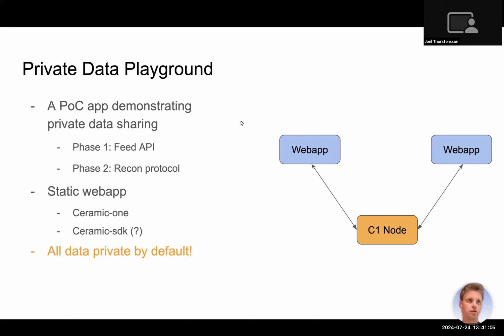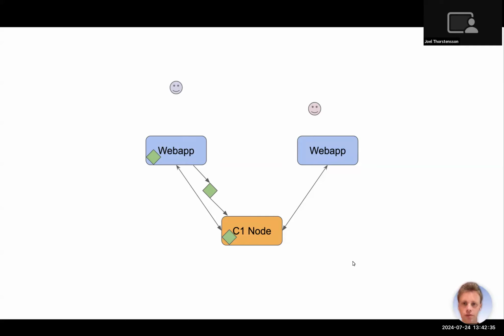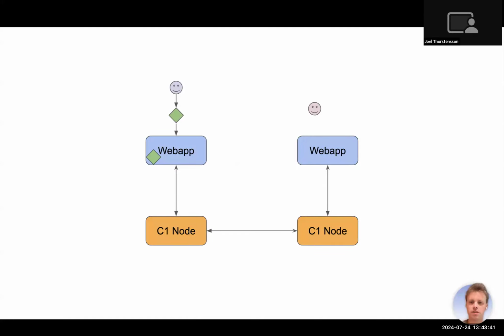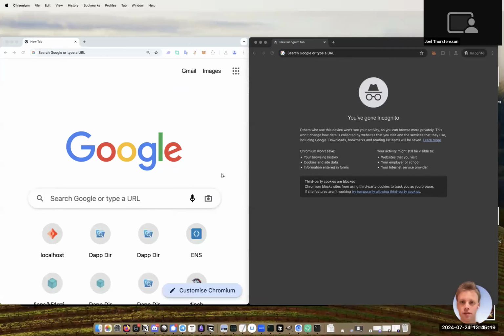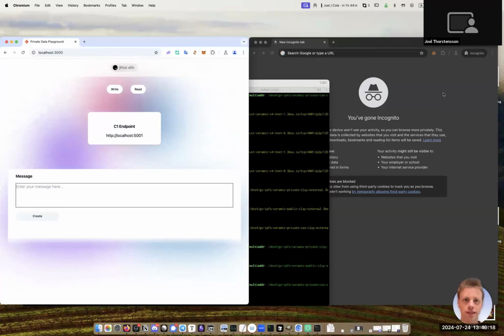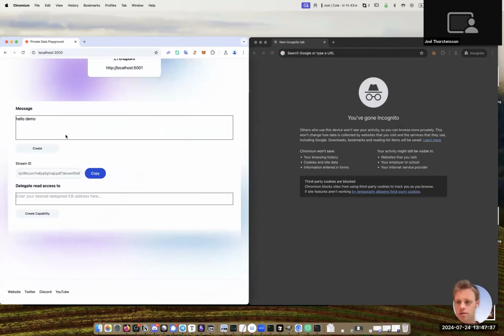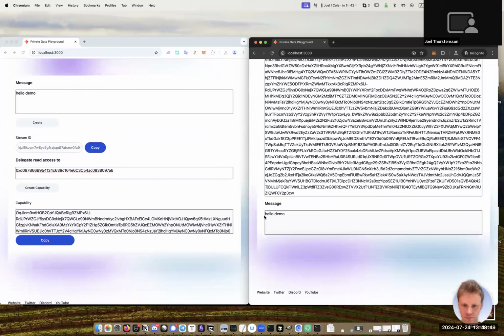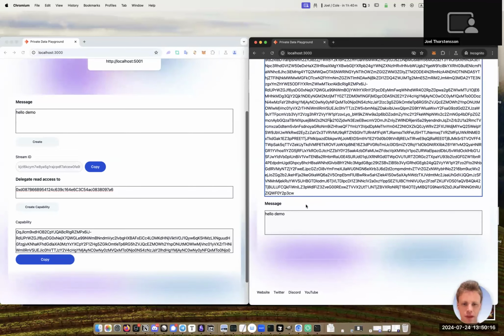Private Data Playground - Proof-of-Concept Walk-Through | Ceramic Network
There is a strong need for data privacy on the Ceramic Network. However, Ceramic as it exists today (July 2024) results in public data by default, requiring developers to implement their own encryption/decryption logic for access control.

Throughout this video, Joel Thorstensson, one of the founders of Ceramic, showcases a new proof-of-concept that uses Ceramic-one (and its Feed API) to facilitate the sharing of data between two users using the same node in an environment that's private by default.